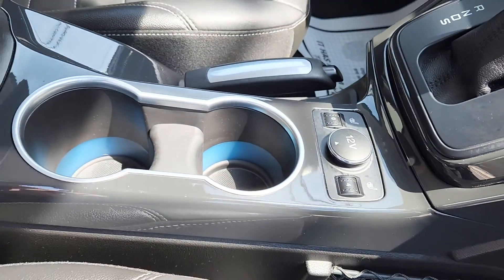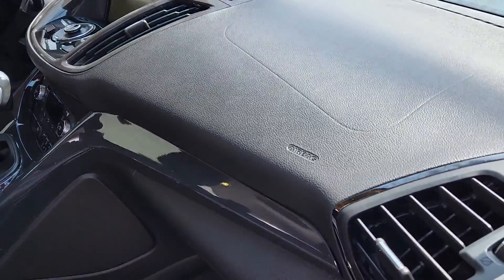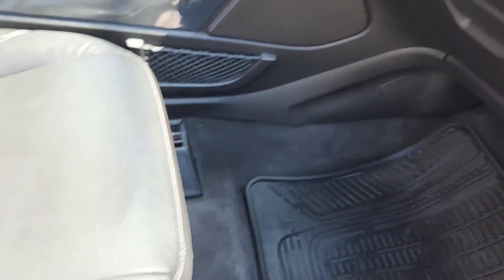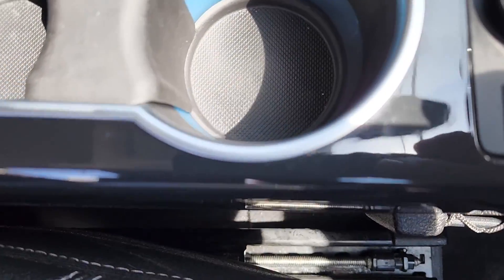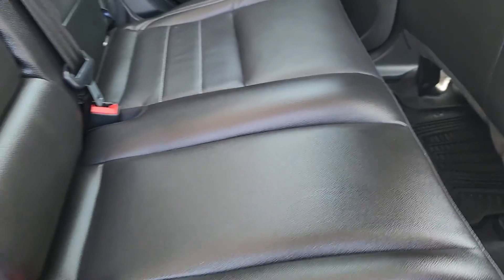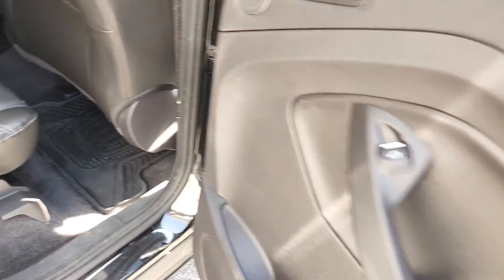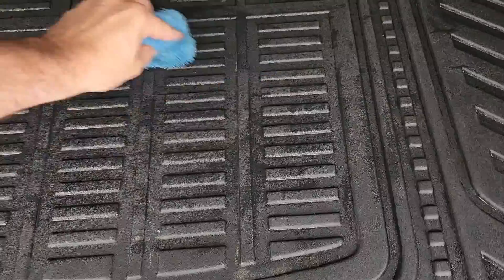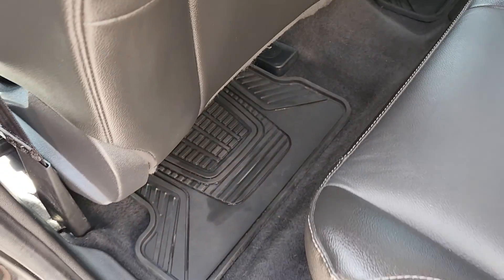2015 Ford Escape Post Interior Detailing Video